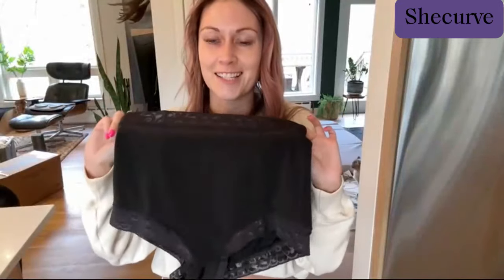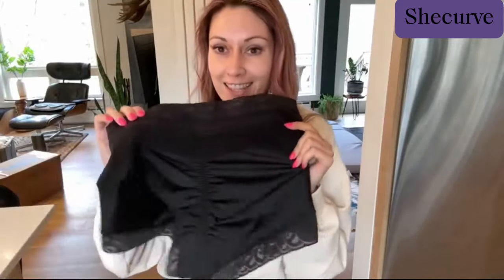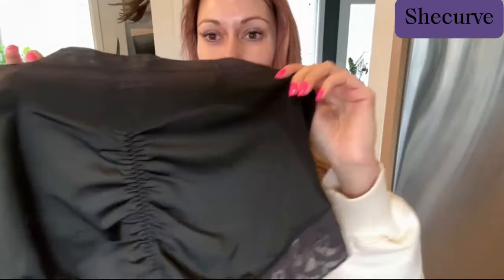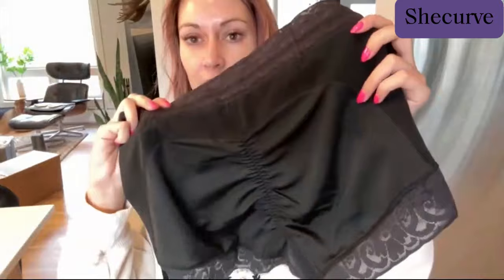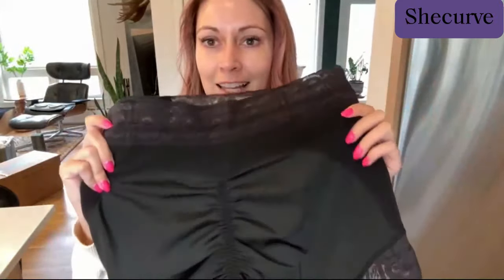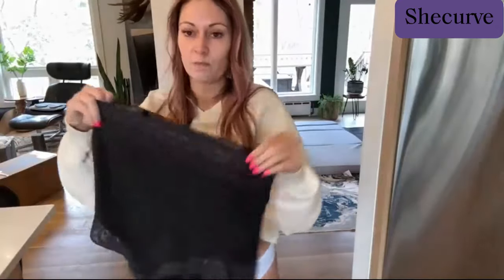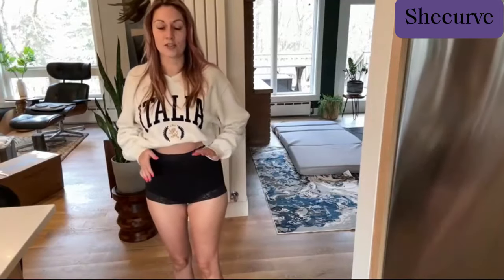Shecurve Snatched Butt-Lifting Faja Short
Achieve the butt of your dreams with our comfortable yet effective butt-lifting short. The high waisted Power net design allows for maximum compression in your tummy while sculpting your butt for an effortless and refined look never noticeable under clothes.